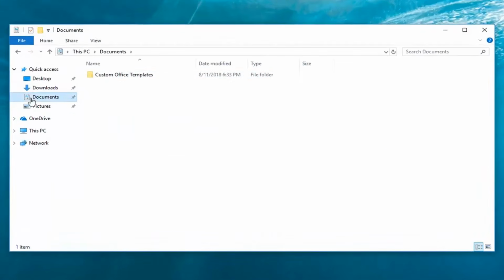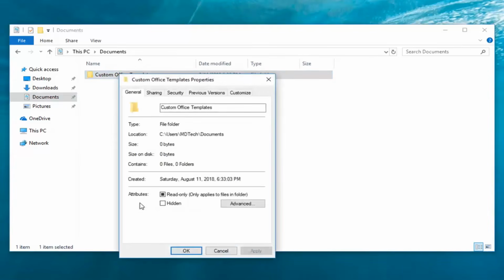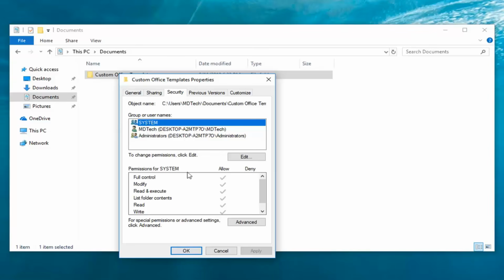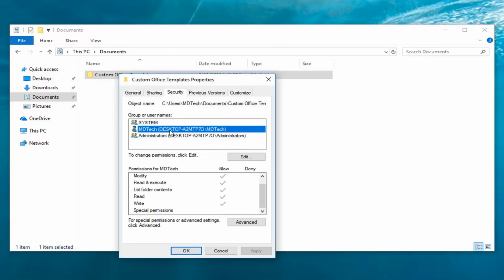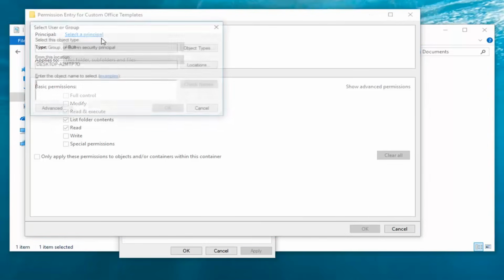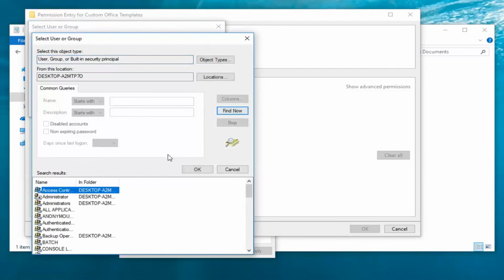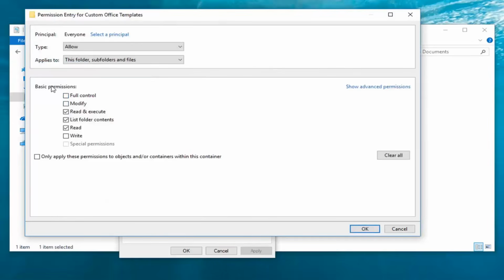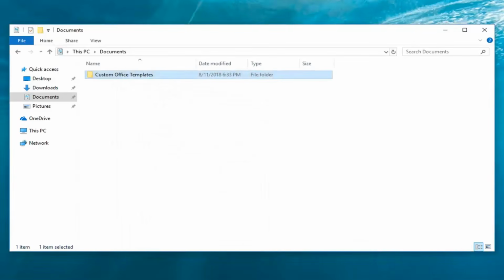Fix Windows Cannot Access Specified Device Path or File You May Not Have Appropriate Permissions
The “Windows Cannot Access the Specified Device Path or File You May Not Have Appropriate Permissions” error is a common Windows access problem that can prevent users from opening files, folders, or applications. This tutorial explores the topic by discussing file permissions, Windows security features, and factors that can affect access to system resources. It is designed for users who want to better understand Windows access errors without focusing on the repair process itself. The guide provides useful information for anyone researching permission issues, file access problems, and Windows troubleshooting topics.

Issues addressed in this tutorial:
Windows Cannot Access Specified Device Path or File
Windows permission error
File access denied Windows
Windows security restriction
Application access problem
Folder permission issue
Windows user account settings
File opening error Windows
Windows security troubleshooting
Device path error

This video focuses on the “Windows Cannot Access the Specified Device Path or File” error and explains how security settings and permissions can impact access to files and programs. It provides helpful background information about Windows protection features, user privileges, and common causes of access restrictions. The tutorial is useful for users searching for reliable information about Windows file access errors and permission-related challenges. By covering this frequently reported Windows issue, the video helps viewers better understand the topic and its effect on managing files and applications.